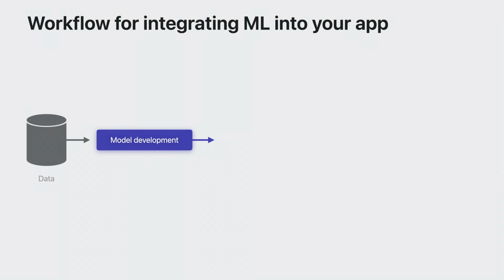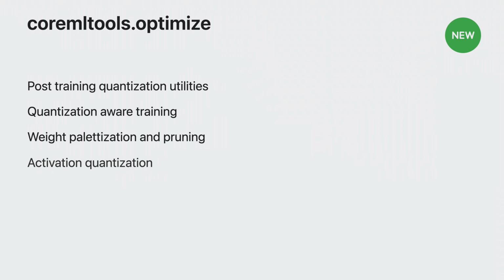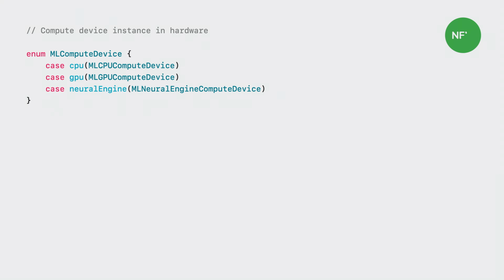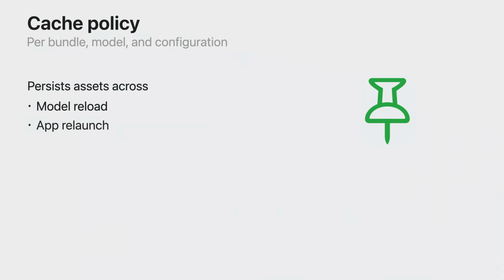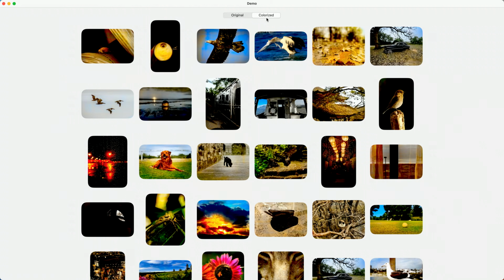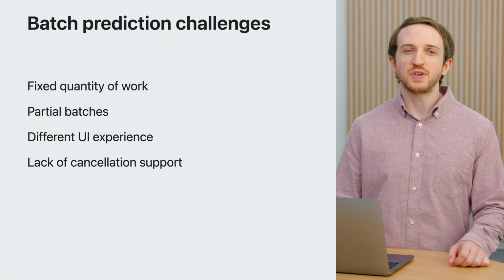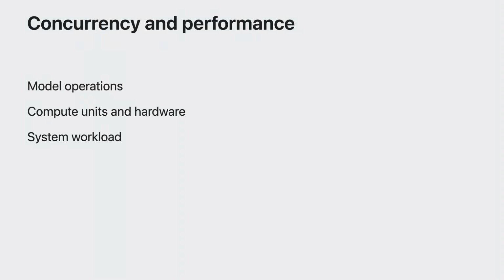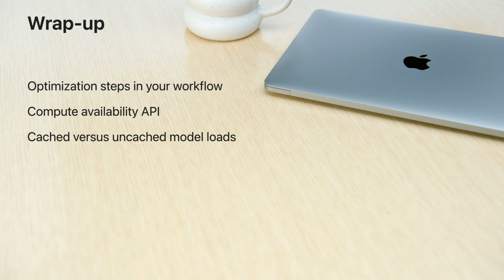WWDC23: Improve Core ML integration with async prediction | Apple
Learn how to speed up machine learning features in your app with the latest Core ML execution engine improvements and find out how aggressive asset caching can help with inference and faster model loads. We’ll show you some of the latest options for async prediction and discuss considerations for balancing performance with overall memory usage to help you create a highly responsive app. Discover APIs to help you understand and maximize hardware utilization for your models.

For more on optimizing Core ML model usage, check out "Use Core ML Tools for machine learning model compression" from WWDC23.